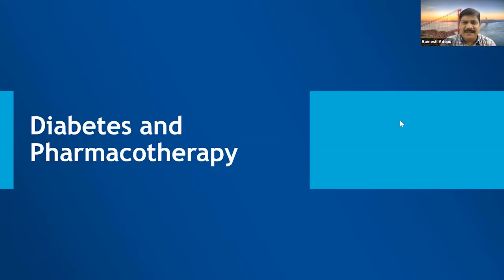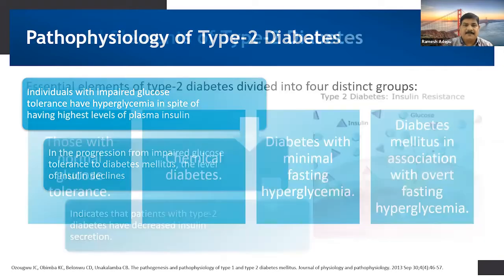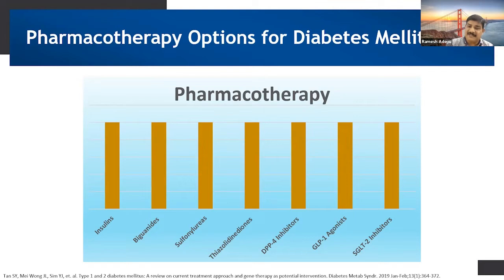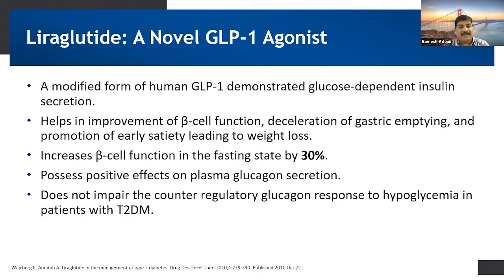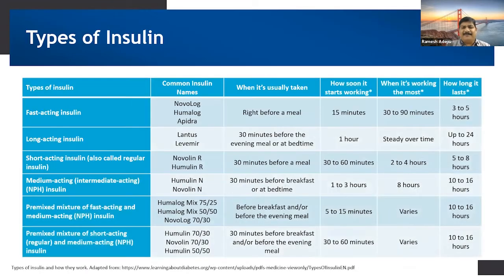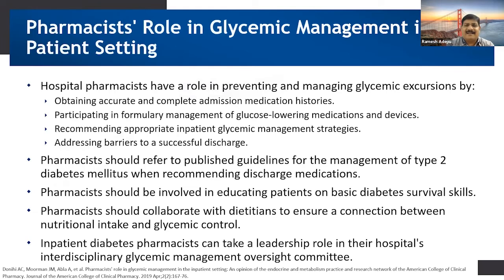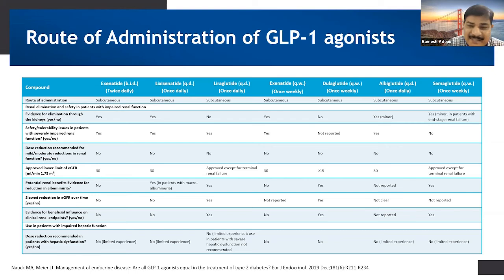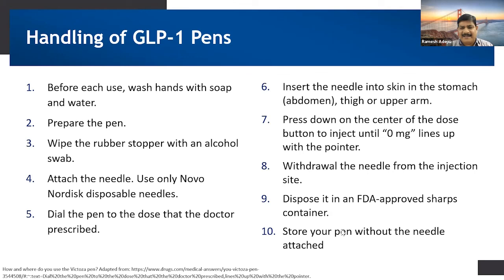Dr. Ramesh Adepu